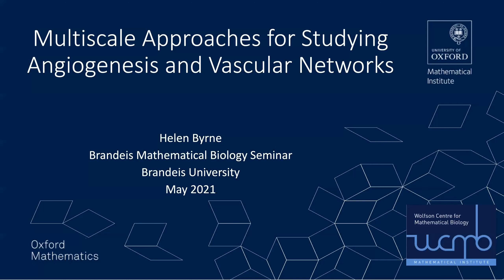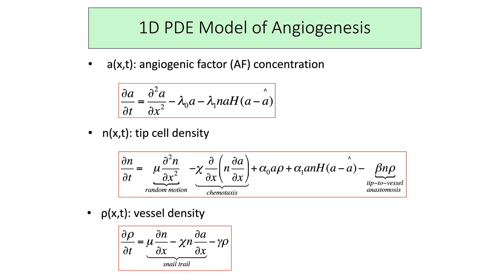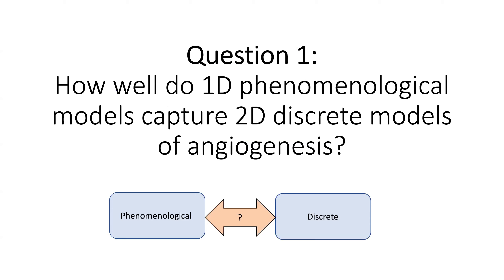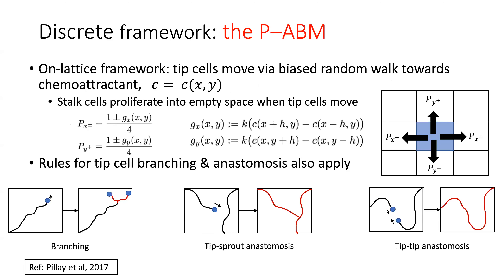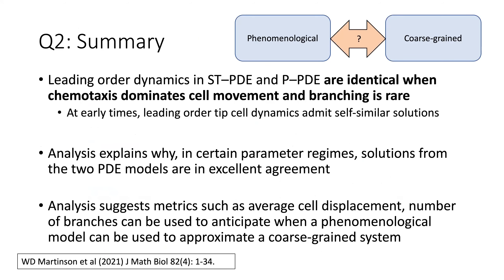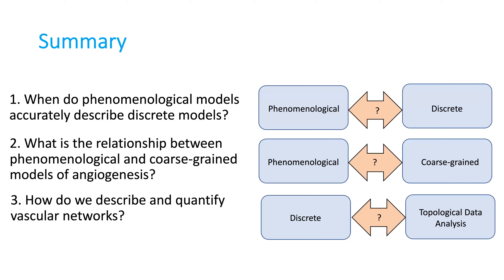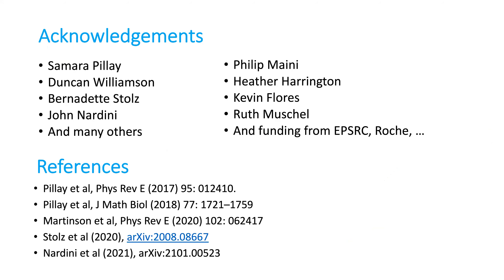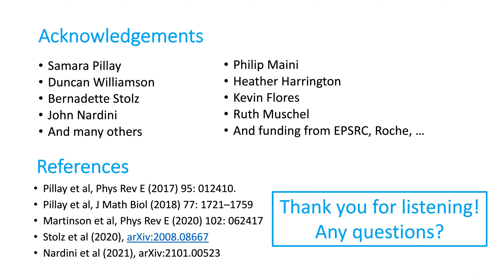Brandeis Math Bio Seminar - Helen Byrne (University of Oxford)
Brandeis Math Bio Seminar - May. 5th, 2021 - Helen Byrne (University of Oxford)
Organizers: Thomas Fai, Jonathan Touboul, Ying Zhang (Brandeis).

Title: Multiscale approaches for analyzing vascular networks

Although discrete approaches are increasingly being used to describe biological phenomena such as tumour angiogenesis, it remains unclear how population-level behaviours emerge from the rules used to define the discrete models. Discrete-to-continuum approaches can be used to derive coarse-grained equations that describe the mean-field dynamics of a microscopic model and, as such, can provide insight into emergent behaviours. The resulting continuum models are often analytically intractable due to the appearance of nonlinearities. By contrast, phenomenological continuum models, such as the classical snail-trail model of angiogenesis, are typically easier to analyse but their relationship to microscopic descriptions is unclear. In this talk, I will introduce approaches for coarse-graining discrete models of angiogenesis and compare the resulting continuum models with the classical snail-trail model. I will use asymptotic techniques to identify parameter regimes in which the continuum models are equivalent, at leading order. If time permits, I will also explain how we are using techniques from topological data analysis to generate new insight into the structure of synthetic and biological vascular networks.